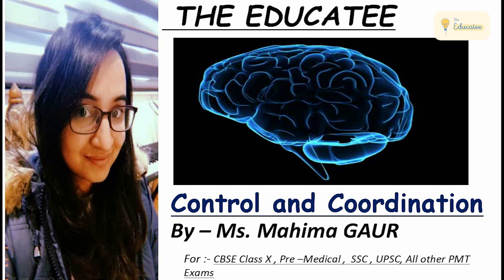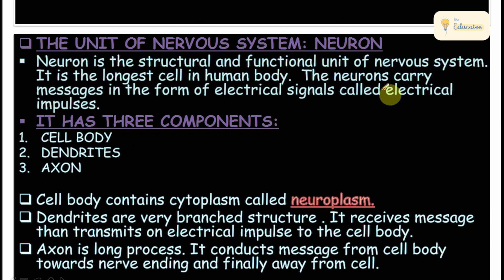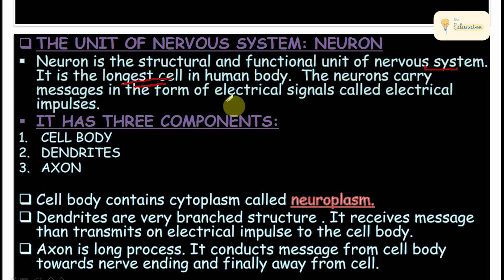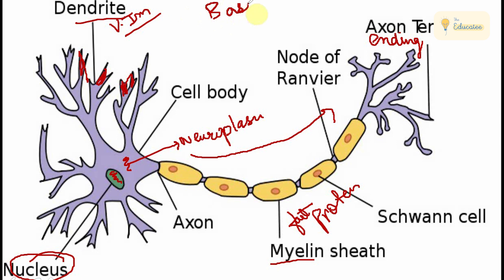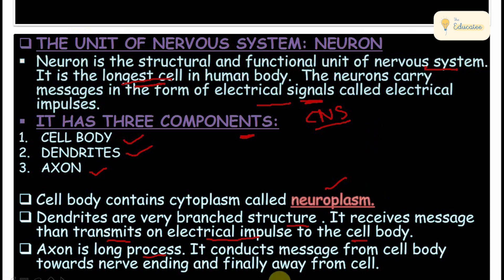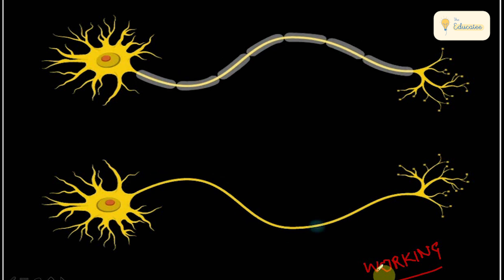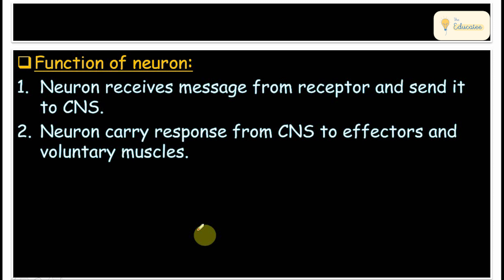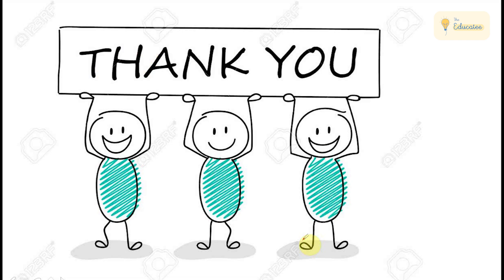Coordination (Part - 2) | Biology - Full Chapter | CBSE | Class 10 | Mahima Gaur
This is a Video Lecture for CBSE Class 10th Science on Life Process.